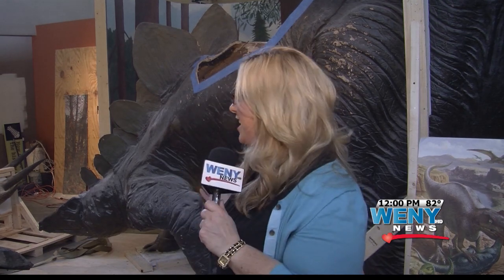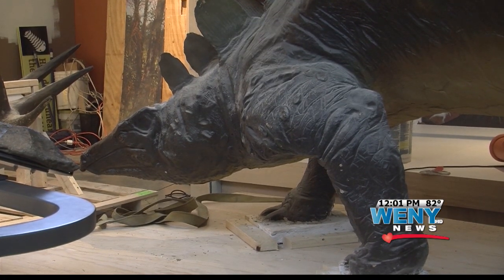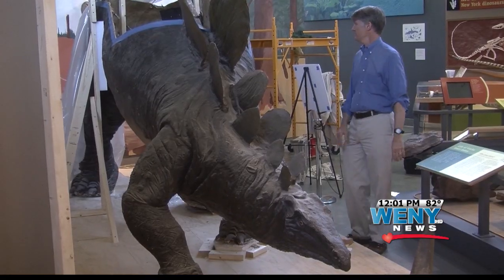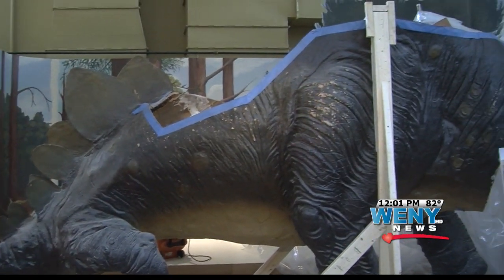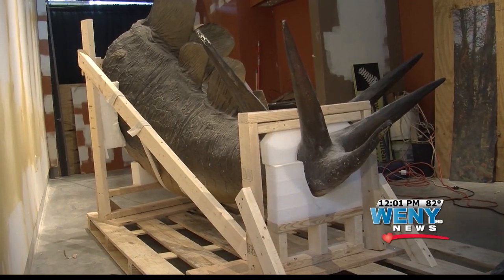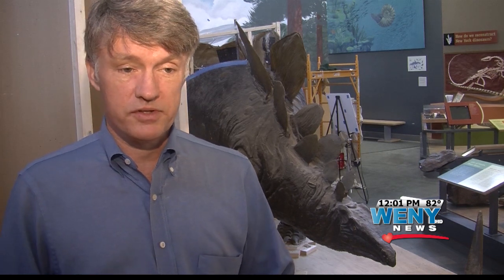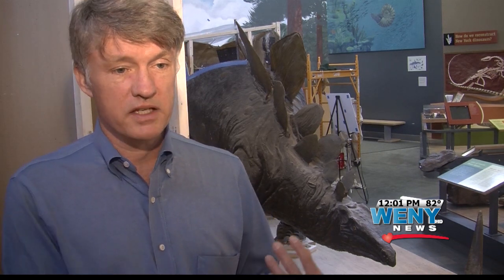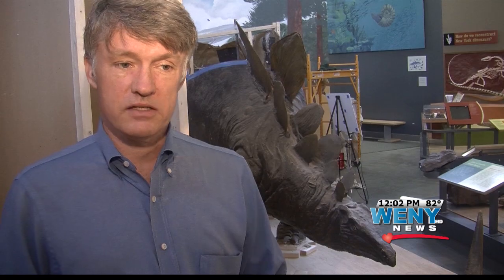Museum of the Earth Unveils New Exhibit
WENY's Natalie Abruzzo was in Ithaca to meet the latest addition to the exhibit hall.